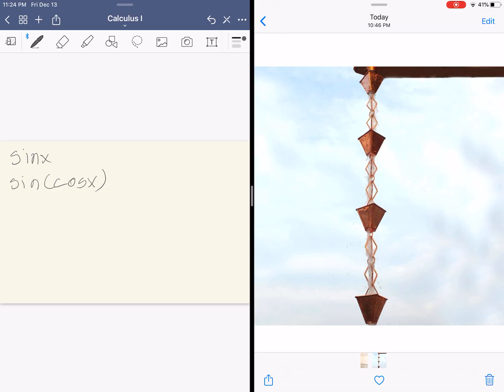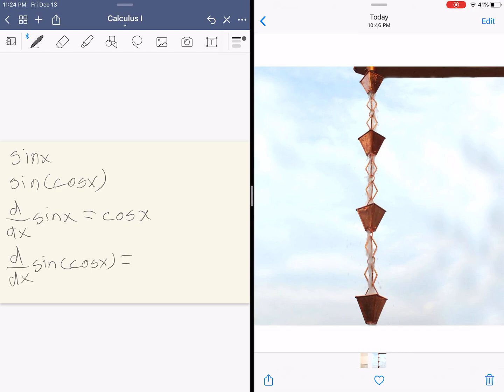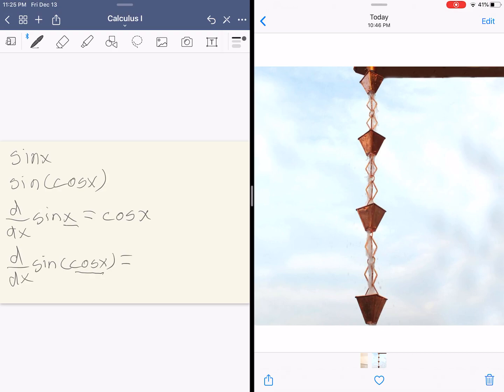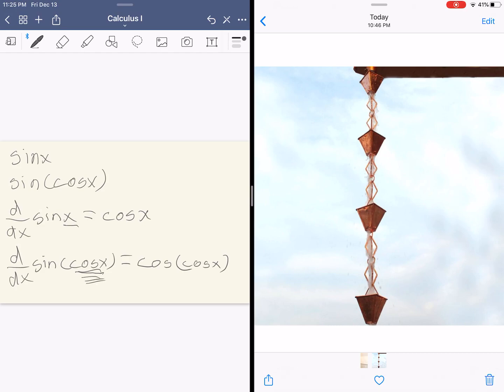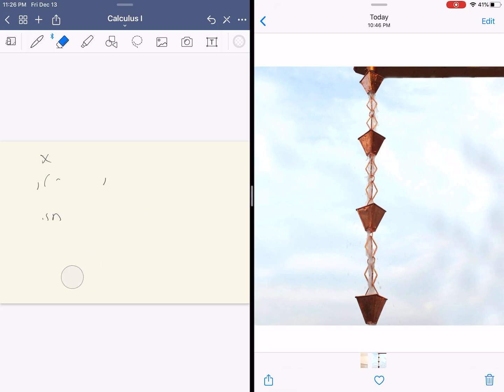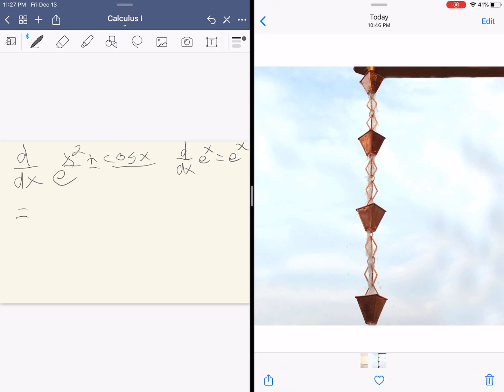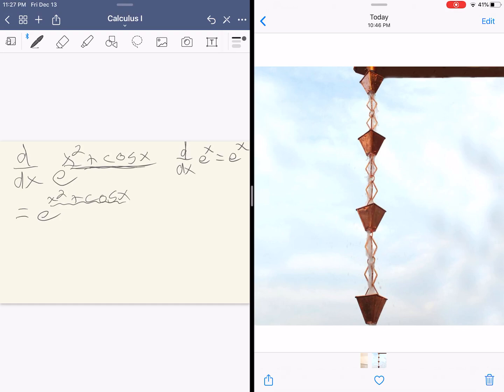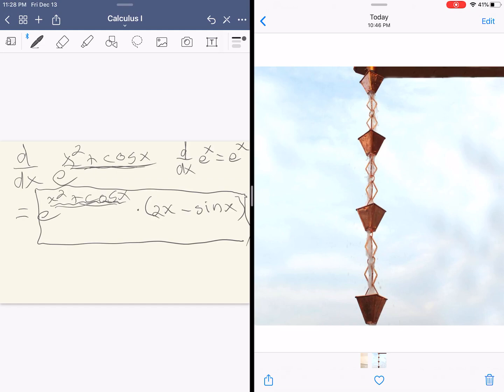How to use the Chain Rule for taking the derivative of composite functions - Calculus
This video demonstrates how to take the derivative of composite functions by utilizing the chain rule. To use the chain rule, one only has to know the derivatives of simpler functions.